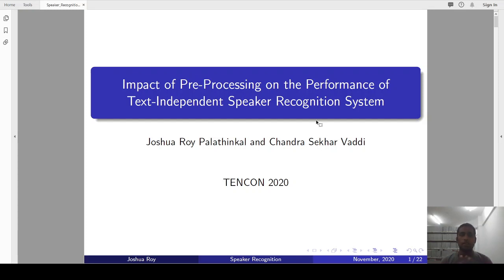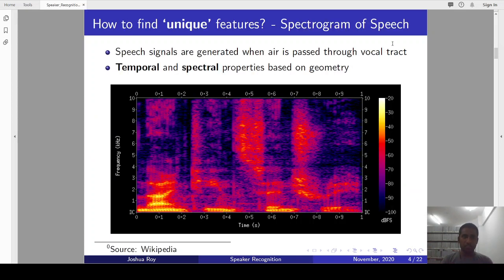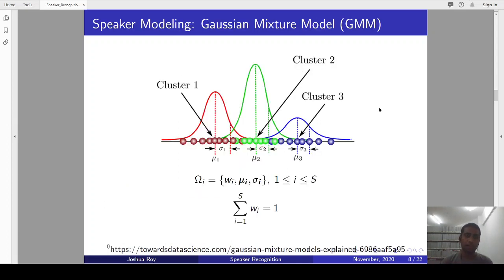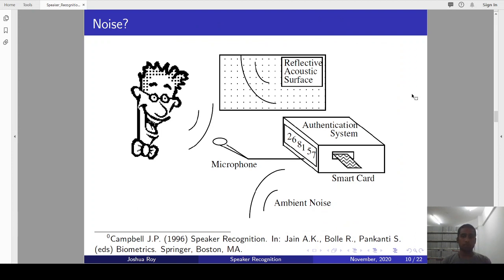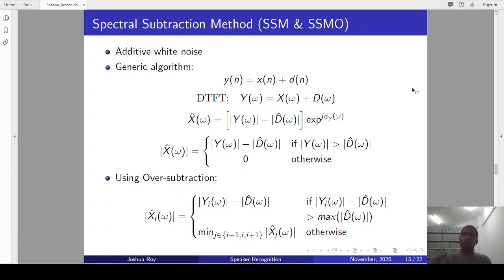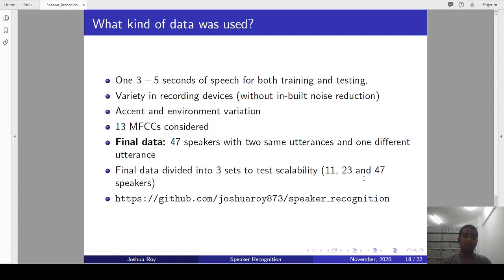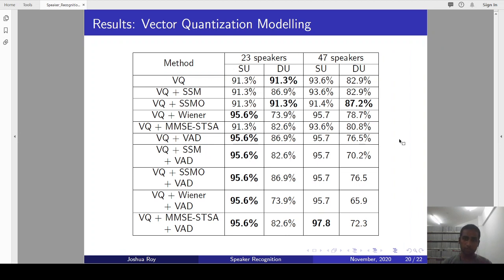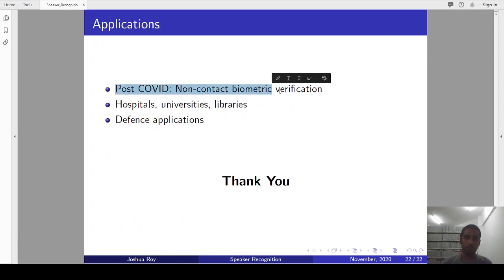Paper presentation: Noise Reduction in Speaker Recognition: TENCON 2020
Name of paper: Impact of Pre-processing on the Performance of Text-Independent Speaker Recognition System

Abstract:
In this paper, we explore the effects various pre-processing techniques have on the performance of a text-independent speaker recognition system. The methods used in these analysis are Spectral Subtraction Method (SSM), Spectral Subtraction Method using Oversubtraction (SSMO), Wiener Filtering and Minimum Mean-Square-Error Short-Time Spectral Amplitude Estimator (MMSE-STSA), followed by a recently proposed voice-activity-detection (VAD) algorithm. For this analysis, we extract the Mel-frequency cepstral coefficients (MFCCs) features to distinguish and verify the identity of various individuals using two different modelling methods, namely, (i) Gaussian Mixture Model (GMM) [using Expectation-Maximization (EM) algorithm] and (ii) Vector Quantization (VQ) [using Linde-Buzo-Gray algorithm], by mapping and classifying the MFCC features. The focus of this work is not to explore the latest or best performance algorithm for a speaker recognition system, but rather a robust and stable, hardware friendly, real-time system, specifically for internet-of-things (IoT) applications. For this purpose, we have manually collected data recorded by different individuals, using different devices, in different environments, from various locations in India. The results indicate that among the eight models trained using pre-processing techniques with 47 users enrolled, six of them gave a recognition accuracy of more than 95%, with the best accuracy of 97.8%.